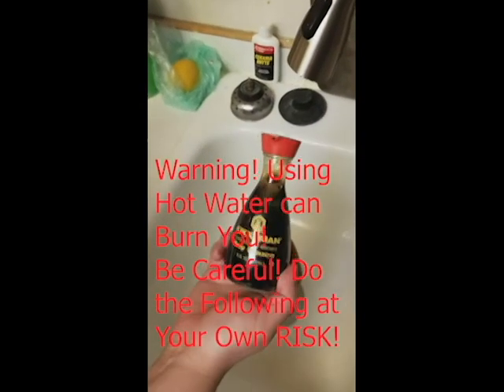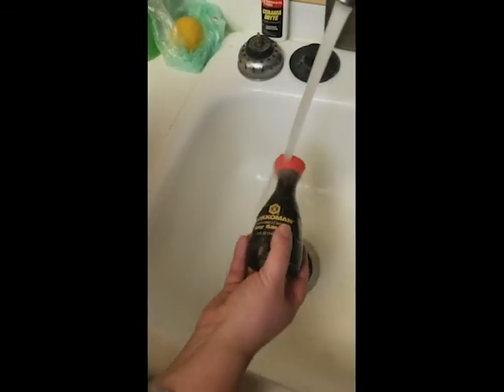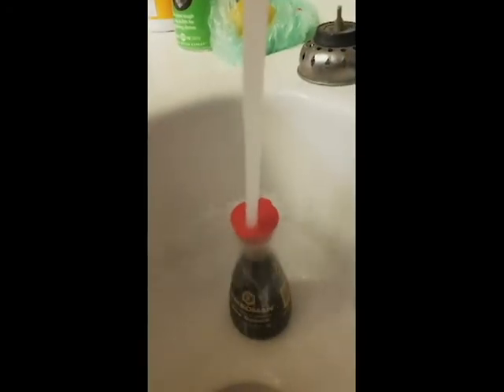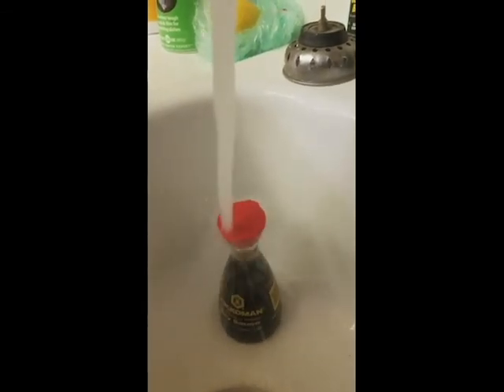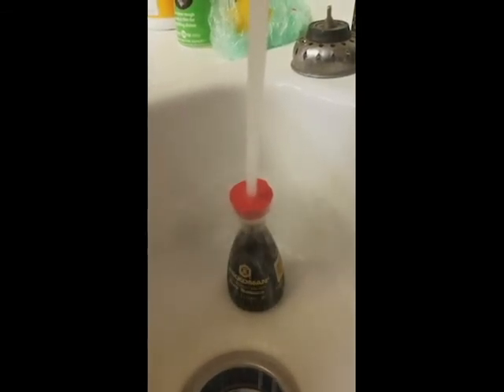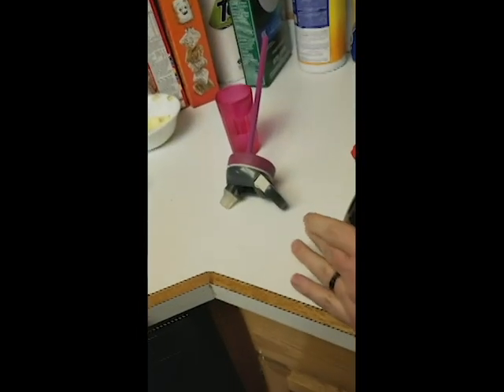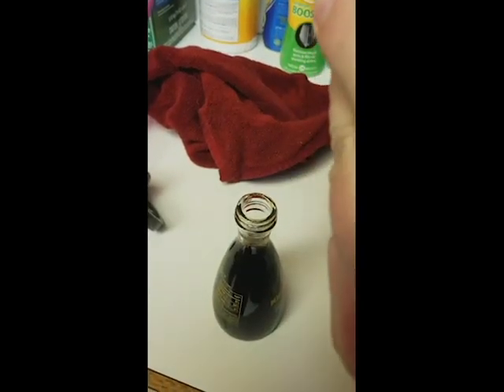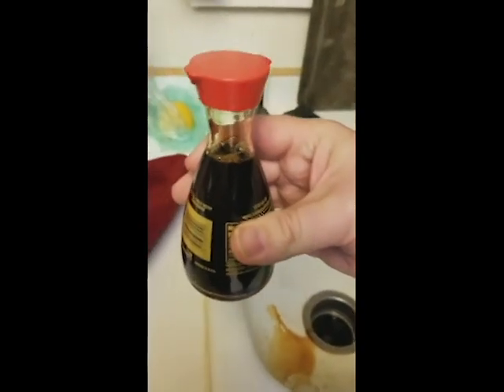How to open soy sauce bottle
The how to life hack to open a soy sauce bottle